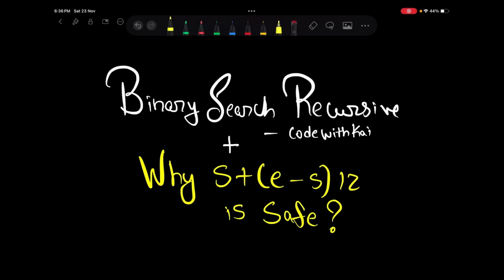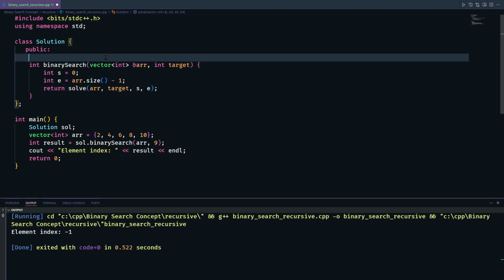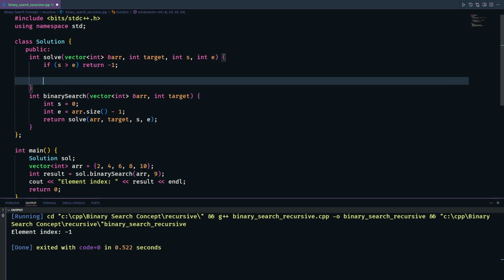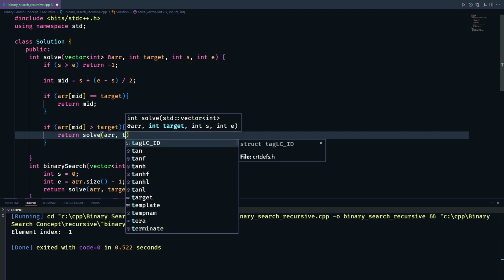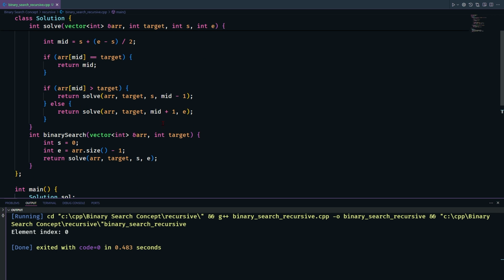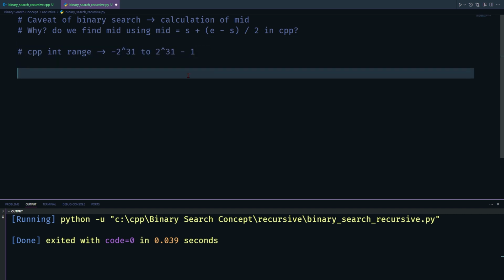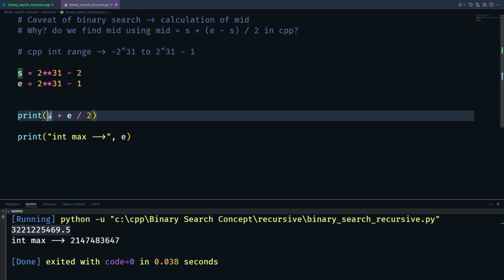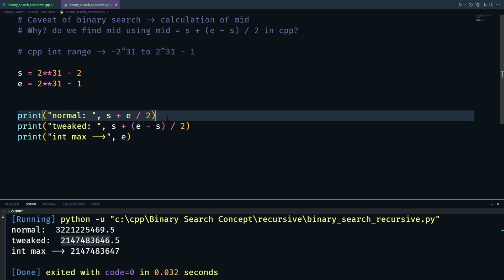Binary Search Recursive Code Explained | CodeWalk | Binary Search Playlist | Video 02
This is the 2nd Video of our Playlist "Binary Search Concept & Questions" by CodeWithKai

 I will do codewalk on how to implement binary search (recursive) and discuss why do we do mid = s + e - s / 2 instead of s + e / 2 !!

✨ Timelines✨
00:00 - Introduction